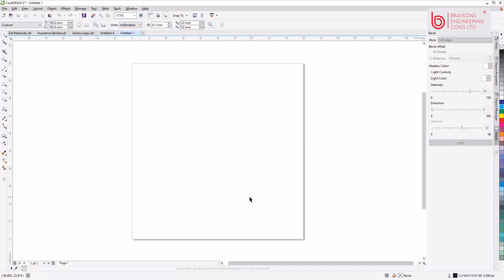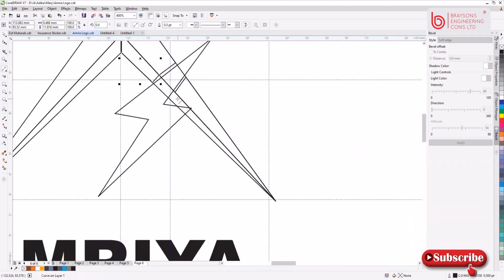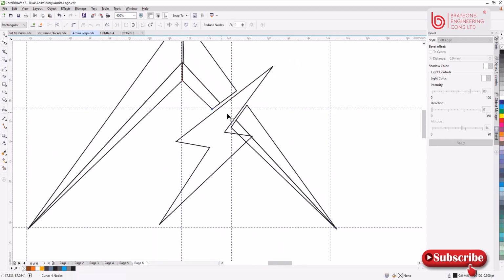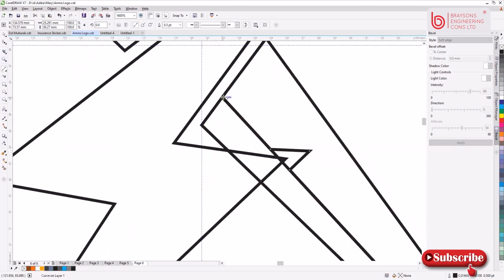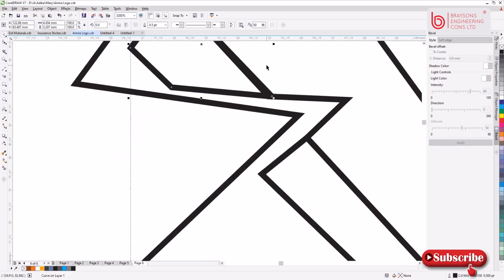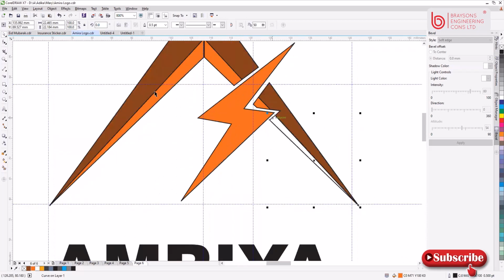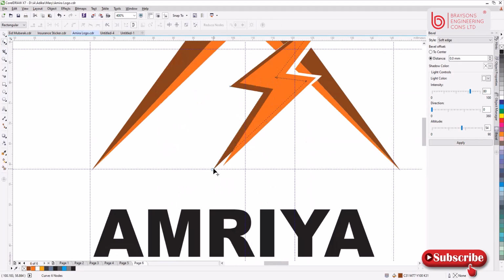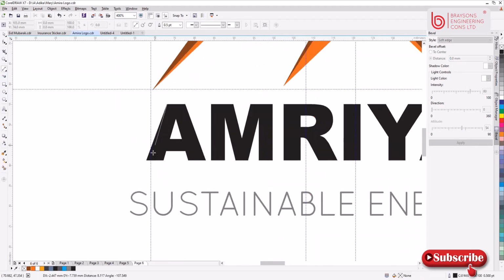CoreDraw: Designing simple vector logo using CorelDraw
This tutorial includes steps on designing a sketch, logo body, colouring and Cropping. This logo can be used as a company identity, emblem, insignia and will look good on a label, flag, stationary etc. This kind of logo works well for vintage, classic usage, as it has a elegant classic feel.